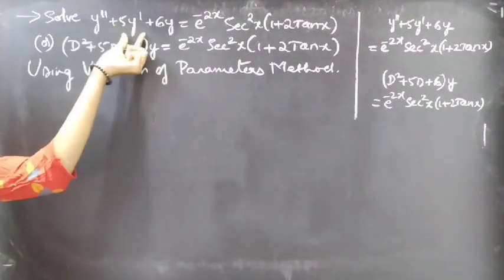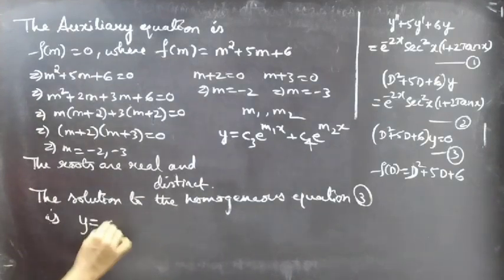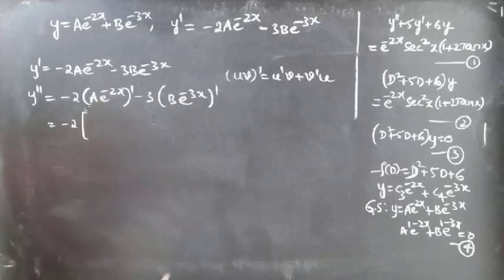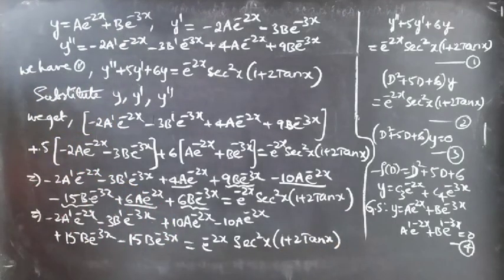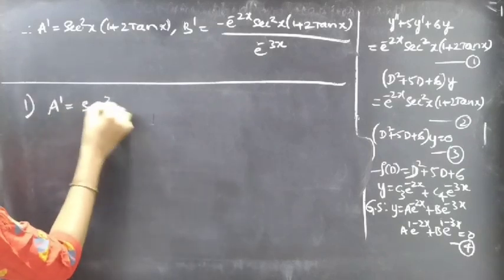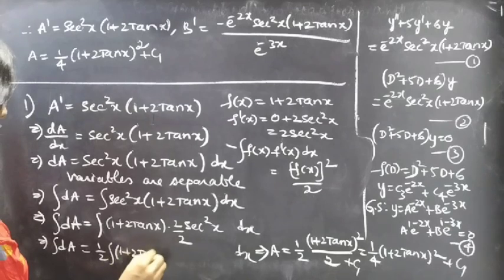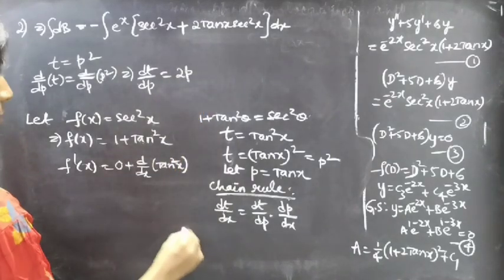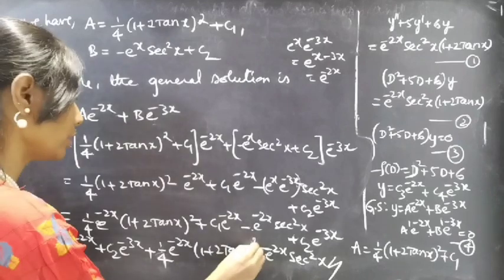y"+5y'+6y=e^(-2x)Sec^2x(1+2Tanx), (D^2+5D+6)y=e^(-2x)Sec^2x(1+2Tanx) P-1 k23